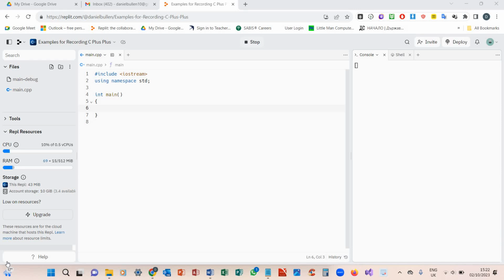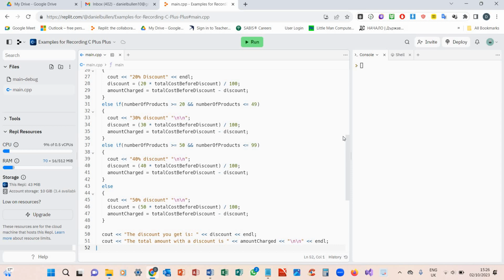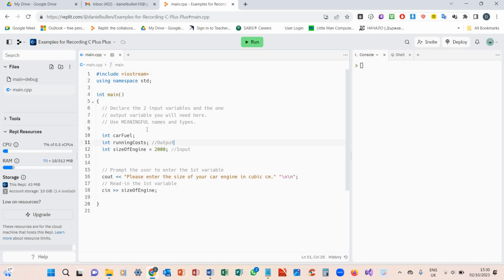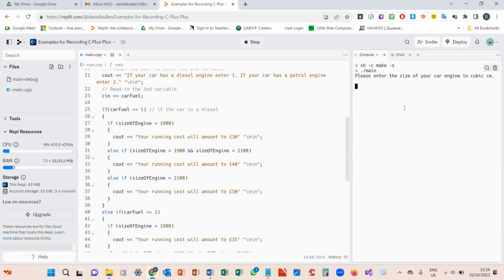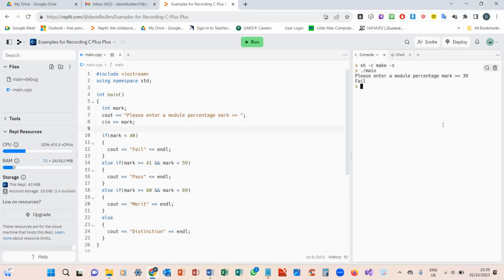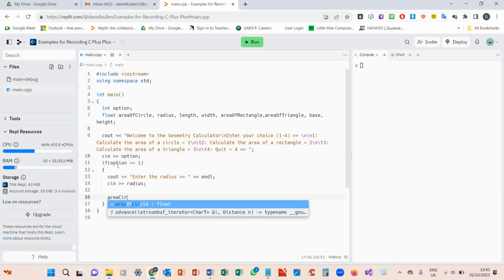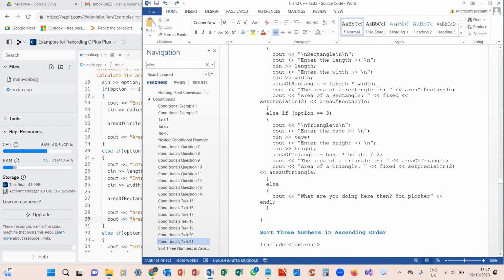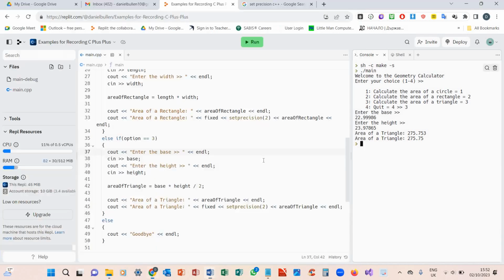Nested Conditions in cplusplus Task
In this cplusplustutorial I provide a walkthrough on completing some of the more complex conditionals tasks in cplusplusprogramming